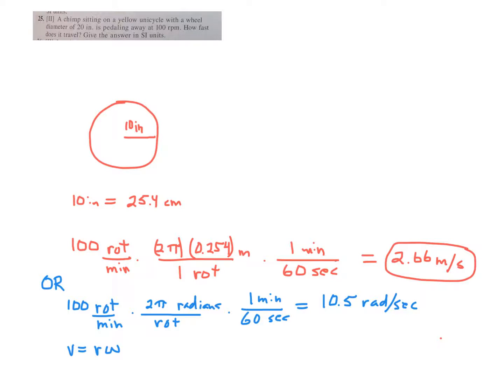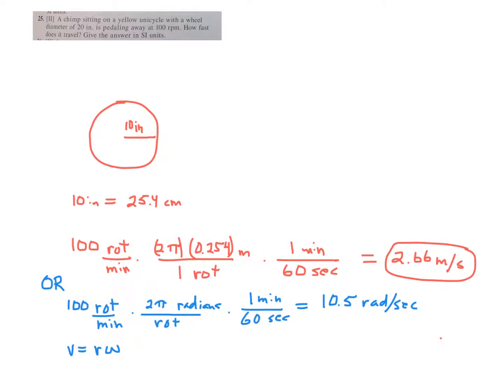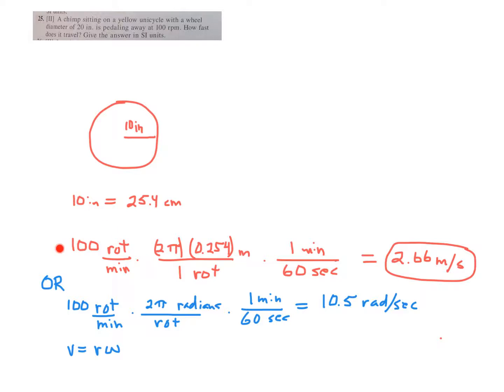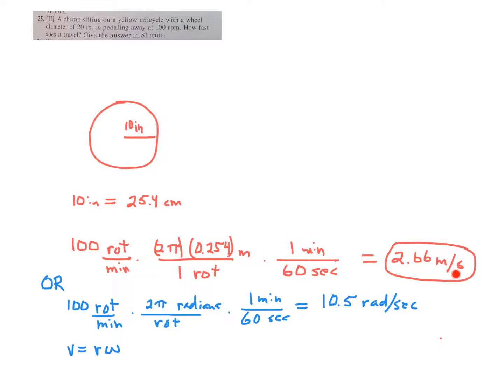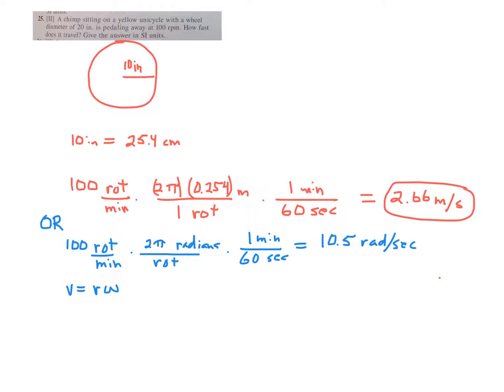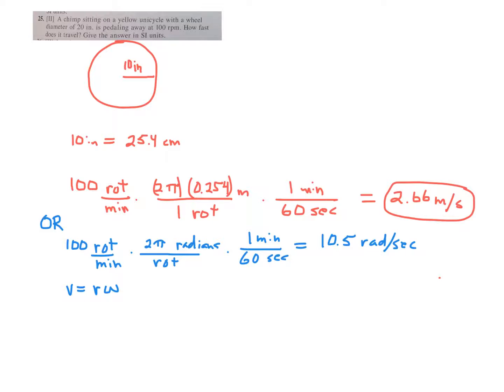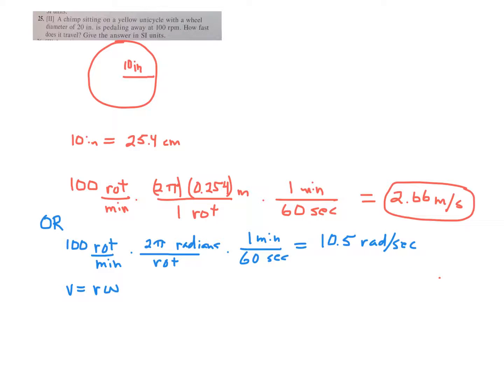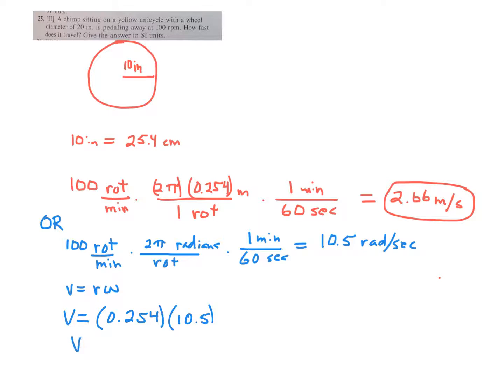Day 68 AP HW, P 272 #25